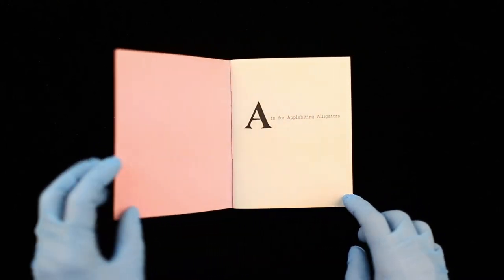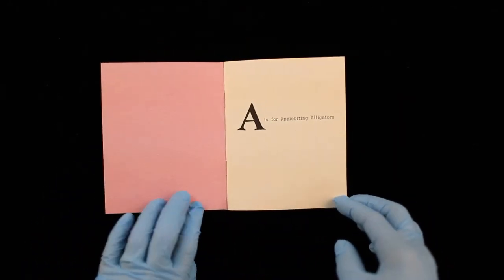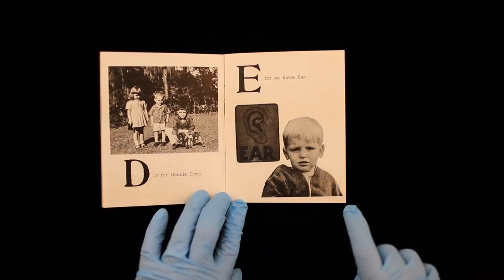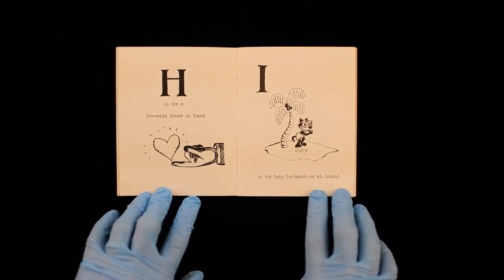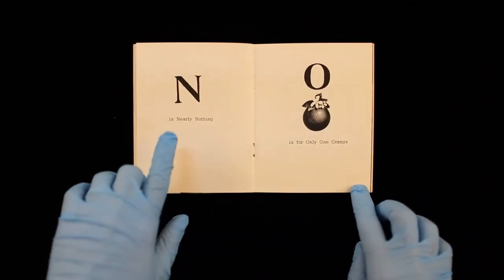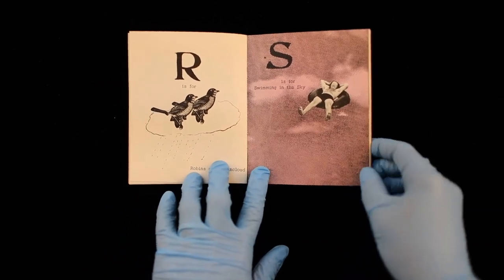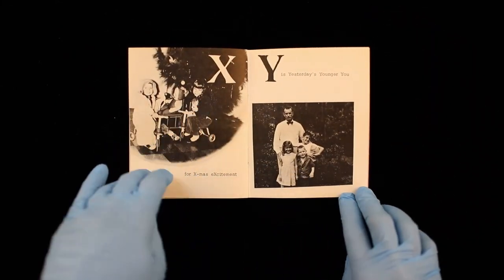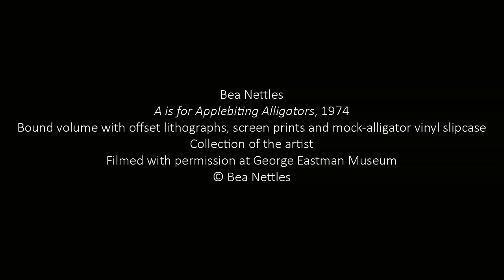Storytime: A is for Applebiting Alligators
It's storytime! Jamie M. Allen, Stephen B. and Janice G. Ashley Associate Curator in the Department of Photography, reads A is for Applebiting Alligators, a book by Bea Nettles.